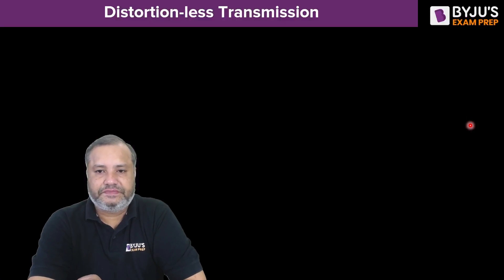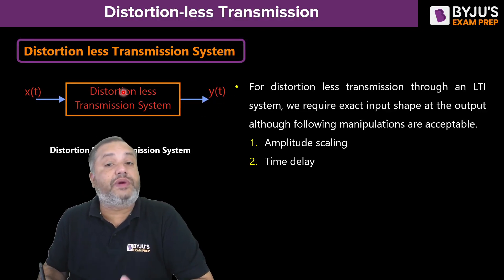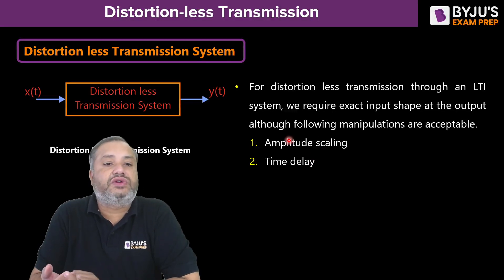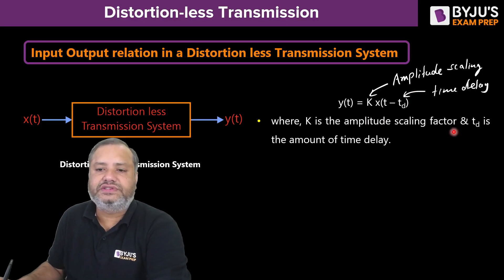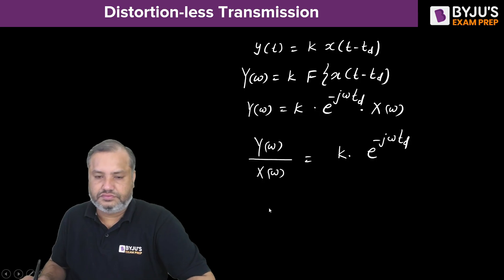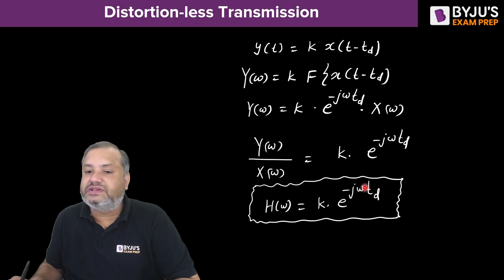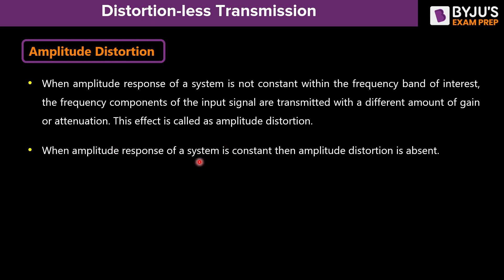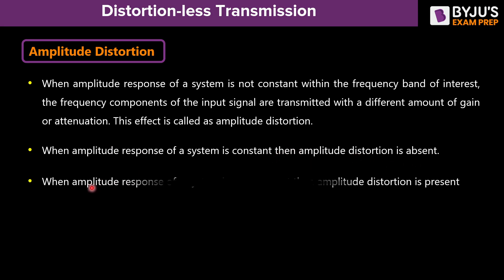Distortionless Transmission Line | Signals and Systems for GATE 2024 | BYJU'S GATE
Master the concept of Distortionless Transmission Line from Signals and Systems for GATE 2024 exam.

In this session, BYJU’S Exam Prep GATE expert, Ankit Sir, discusses the concept of Distortionless Transmission Line in Signals and Systems for GATE ECE exam. Sir covers the fundamental principles and properties of Distortionless Transmission and their significance in various communication systems. Sir guides you through the theoretical foundations, explaining key concepts such as line parameters, propagation constants, characteristic impedance, and delay distortion. Sir also shares insights into the exam pattern, important topics, and problem-solving techniques specifically related to Distortionless Transmission in Signals and Systems.

This session covers the following topics:
- What is Distortionless Transmission through a System?
- Questions in Signals and Systems for GATE EE based on Distortionless Line
- Important concepts related to Distortionless Transmission System

Share this session with your peers to help them understand Distortionless Transmission Line in GATE ECE Signals and Systems syllabus.

Boost your prep for GATE 2024, IES, BARC, ISRO, HPCL, HAL, BHEL, PSUs, NIELIT and PGEE with BYJU’S Exam Prep GATE. Stay tuned for LIVE sessions on GATE exam pattern, GATE 2024 syllabus, post-GATE guidance, free GATE crash course, free GATE online coaching, GATE preparation 2024 tips and more to enhance your GATE EC, EE, IN and CS exam performance.